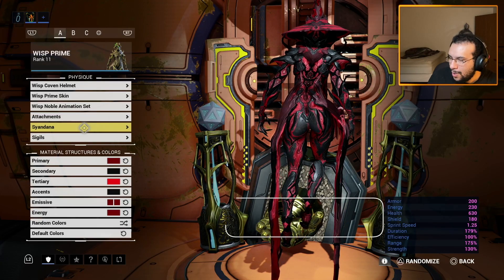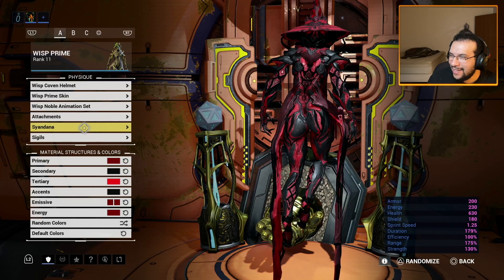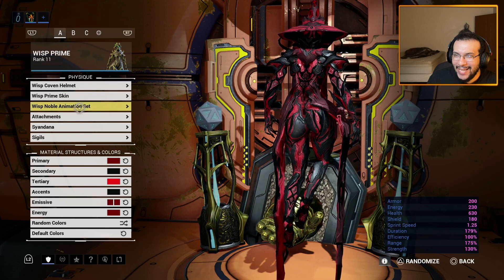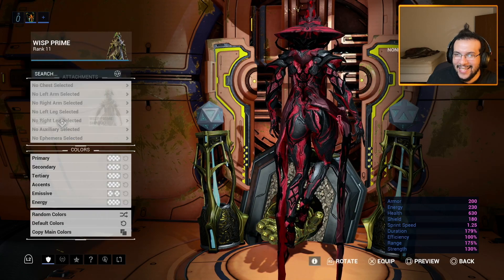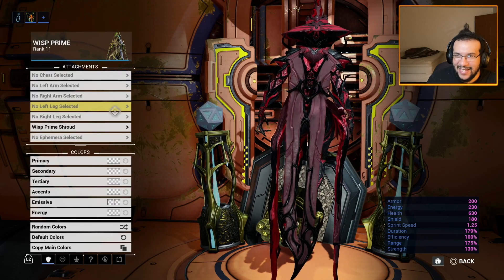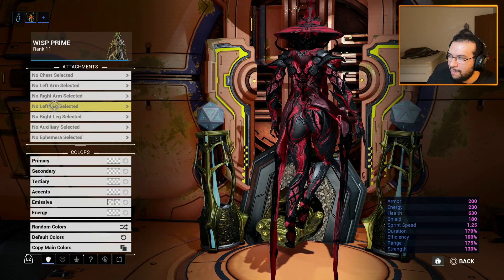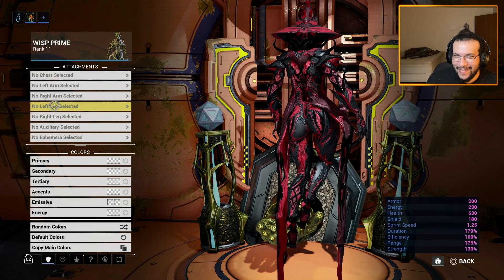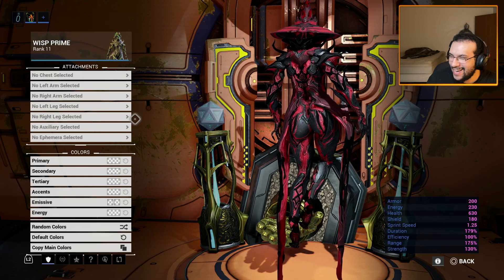Warframe - THIS Will Make WISP PRIME Fans HAPPY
Wisp Prime has a Warframe community-requested feature.

★ OTHER CHANNELS ★

★ ABOUT ME ★